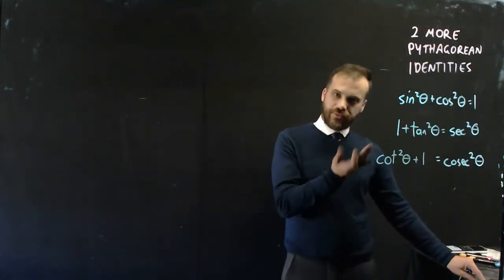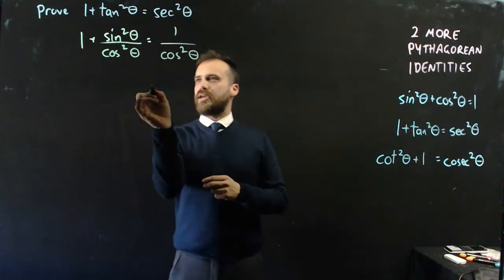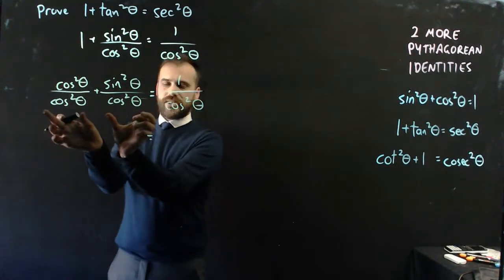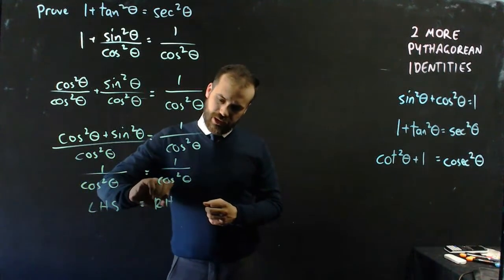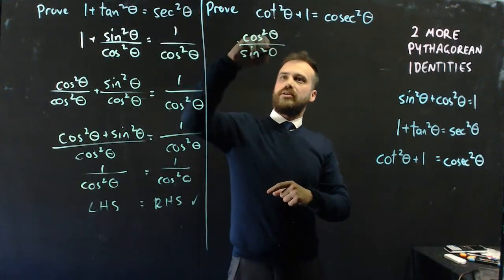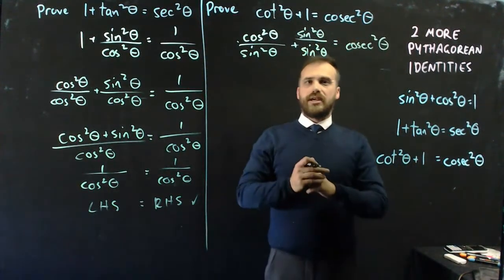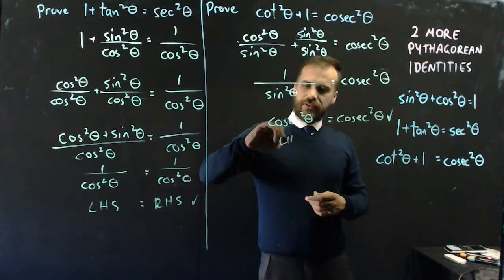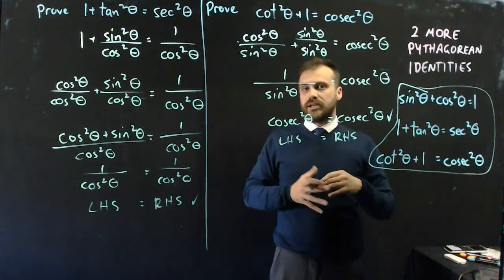2 more pythagorean identities